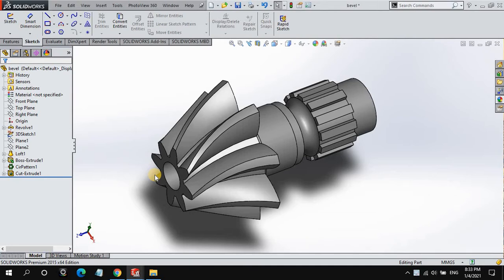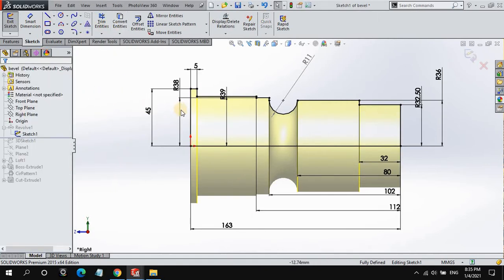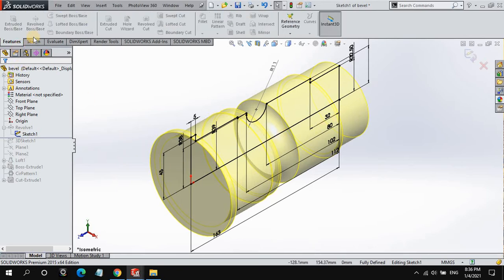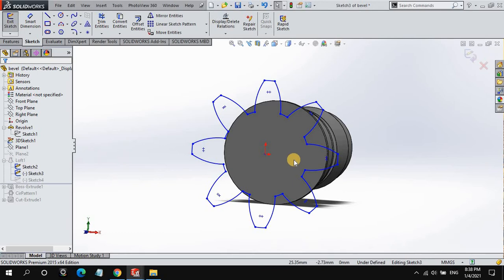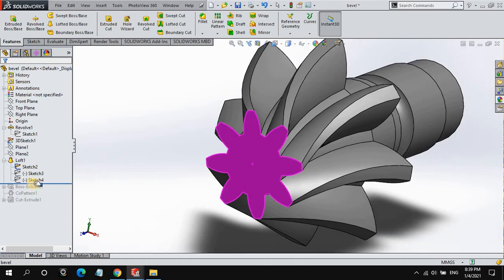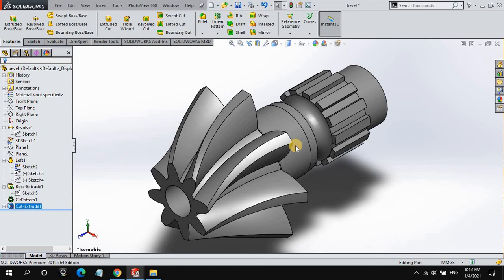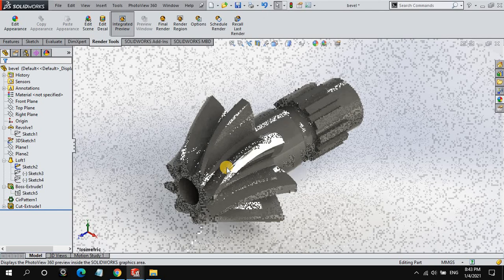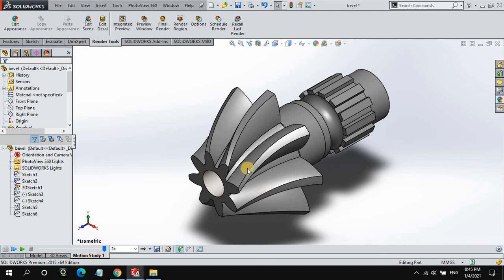Solidworks Tutorials | How to make Helical Bevel Gear in SolidWorks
in this tutorial video we are going to Design a Helical Bevel Gear in Solidworks. we will learn about Loft Boss/Bass, Rotate Entities and Scale entities tool.